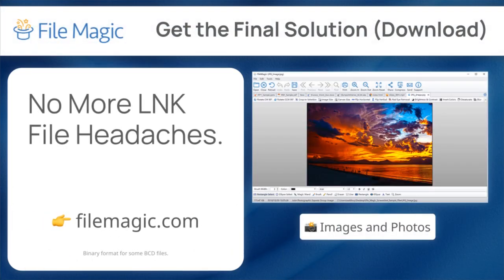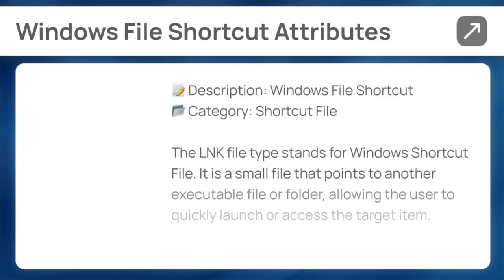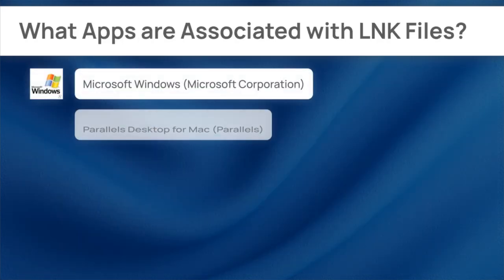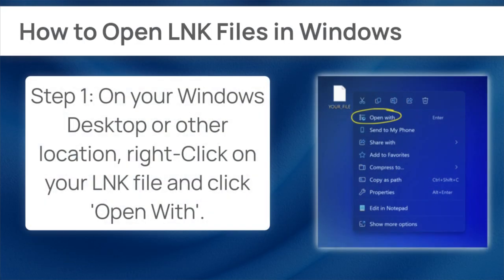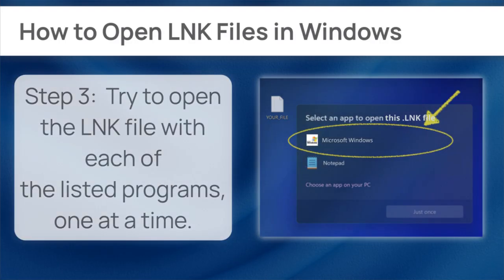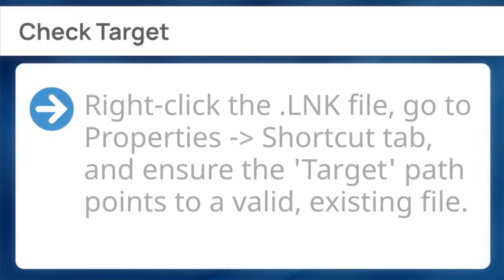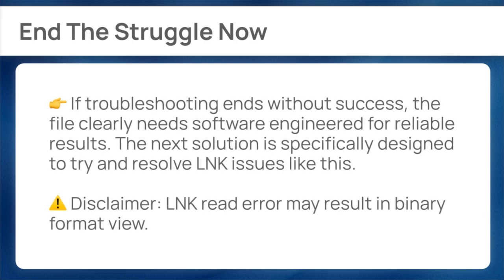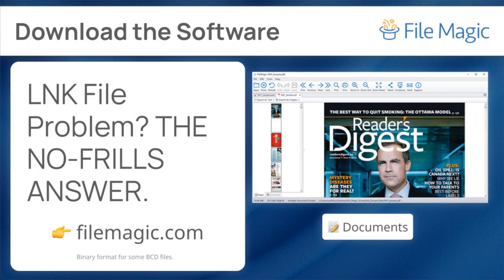Fix Broken LNK Files (Shortcut Error Guide)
Your Windows File Shortcut format won’t open? Don’t worry — many people run into this! This quick tutorial explains how to open and troubleshoot any LNK file in Windows, even if the system can’t identify the format.

The LNK file type stands for Windows Shortcut File. It is a small file that points to another executable file or folder, allowing the user to quickly launch or access the target item.

Download Universal File Viewer (Recommended).  If you need an immediate solution, File Magic can open LNK files and a huge range of other file types.

▶ Inside This Video:

- How to Check Antivirus
- Learn what the LNK file is and what it’s used for
- How to Check Target
- How to Check for Corruption
- Reset incorrect LNK file association settings
- Eliminate Windows errors that prevent LNK file access
- Choose the right software to open LNK
- Learn how the LNK file format was created

Timestamps:

00:00 - Let's Begin
00:28 - Defining LNK Files
00:48 - Who Owns the LNK Format?
00:58 - Software for LNK
01:15 - View a LNK File
01:41 - Resolving LNK Errors
02:07 - One Viewer for All